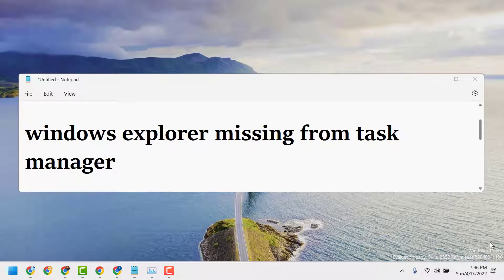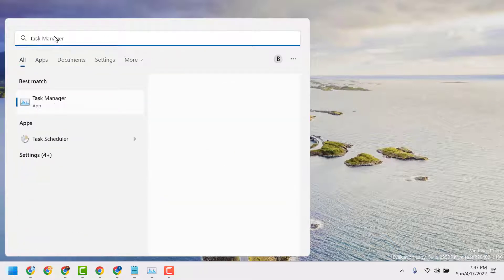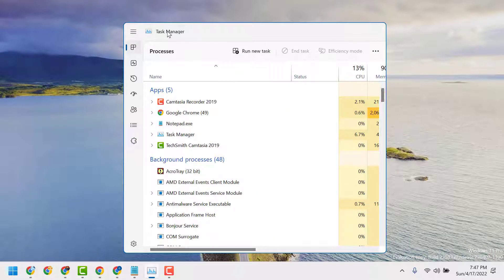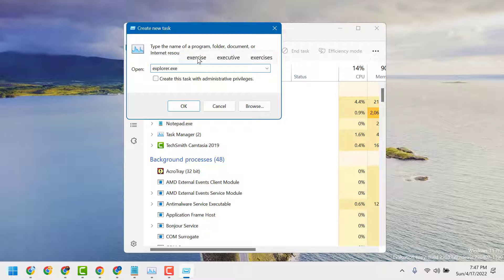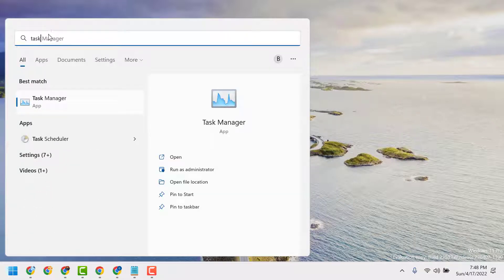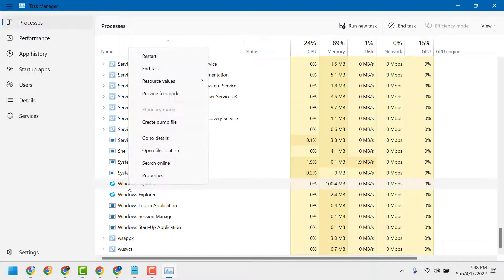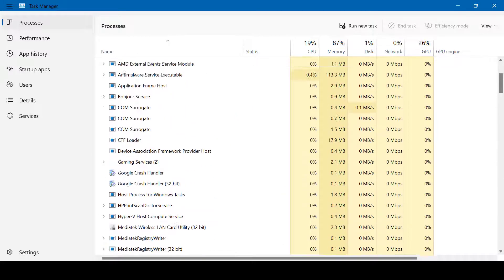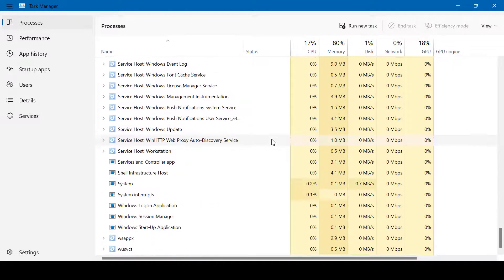windows explorer missing from task manager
This guide will demonstrate how to correct Windows 10's explorer.exe process as necessary. By shutting down and starting the explorer.exe process in Windows 10, we may achieve this.

All major computer hardware manufacturers who include Windows 7, Windows 8/8.1, and Windows 10 in their products should be able to use this guide (Dell, HP, Acer, Asus, Toshiba, Lenovo, Samsung, and so forth).

You might be tempted to restart your PC if the Taskbar, System Tray, or Start menu malfunction. Instead, you can typically just restart Windows Explorer, which is really simple on Windows.

The graphical user interface you use to interact with the majority of Windows—the Start menu, taskbar, notification area, and File Explorer—is provided by Windows Explorer (Explorer.exe), a programme manager process. Any of these components of the Windows graphical shell may occasionally start performing strangely or even hang. Windows Explorer can be closed and restarted just like you may do with an acting-up app. If you have installed a new application or made a Registry adjustment that would typically require you to restart your computer, restarting Windows Explorer can also be useful. In those circumstances, restarting Explorer doesn't always work, but it's simple enough to try it first if you want to prevent a complete restart.

The standard method for restarting Windows Explorer is available in Task Manager. We have instructions for you whether you're using Windows 7 or Windows 8 because it was updated for those operating systems.

Open Task Manager on Windows 8 or 10 by selecting "Task Manager" from the context menu when you right-click any empty space on the taskbar. If you're using Windows 8's Start screen rather than the desktop, you can also press Start and type "task manager," which may be more helpful to you. You can also simply press Ctrl+Shift+Esc if you prefer keyboard shortcuts.

Click "More details" at the bottom to view the detailed interface if your Task Manager window like the one in the example below.

The Task Manager window's "Process" tab displays the programmes and background processes that are currently active on your computer. Find "Windows Explorer" by scrolling down the list of programmes that are running. If you presently have a File Explorer window open, it can be found under the "Apps" area, right at the top. In the absence of it, it can be found near the bottom of the "Background Processes" section. Simply choose "Windows Explorer" and then press the "Restart" button to restart.

You shouldn't have to do anything else. When it restarts, things should behave better and you can leave Task Manager. It might take a few seconds, and your taskbar and Start menu might briefly vanish.